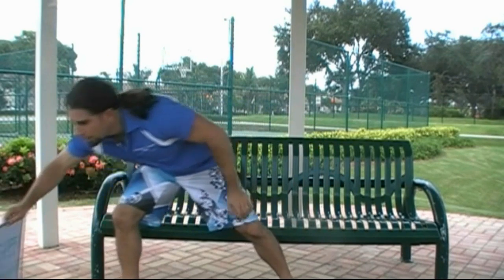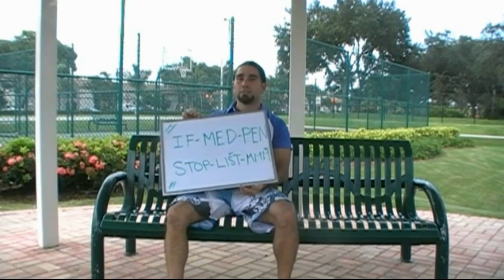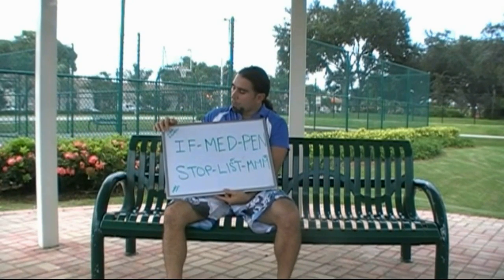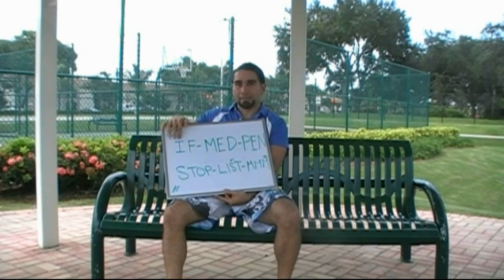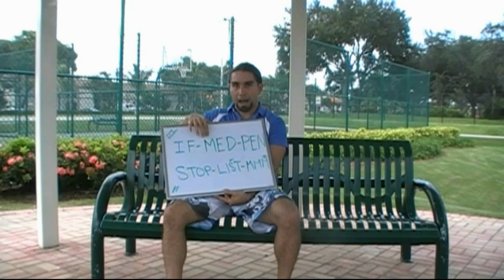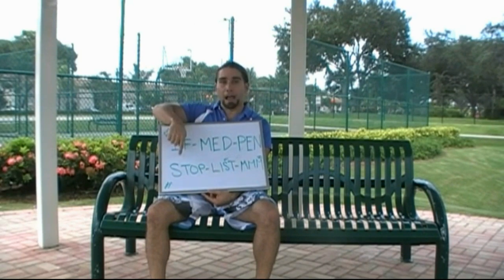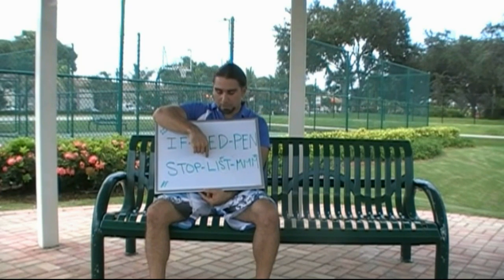Electromyography: The 5 W's